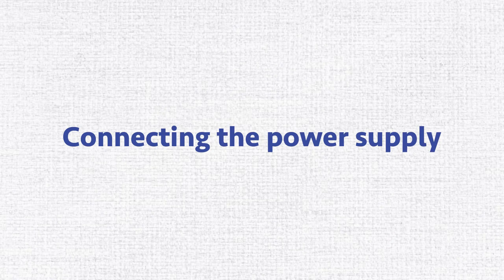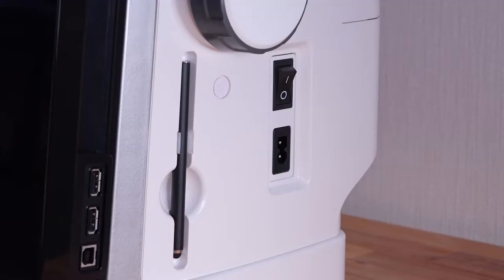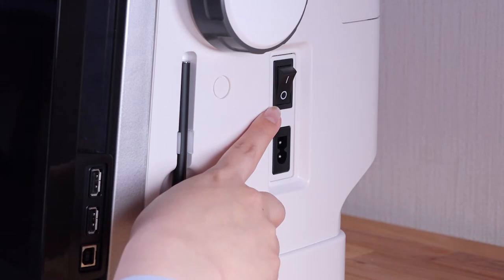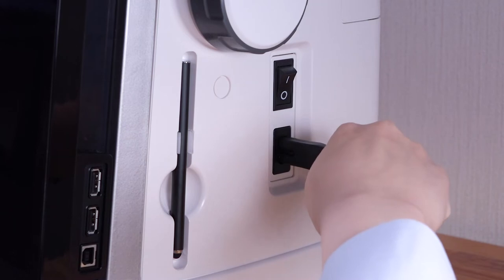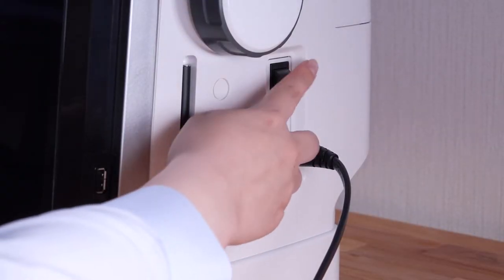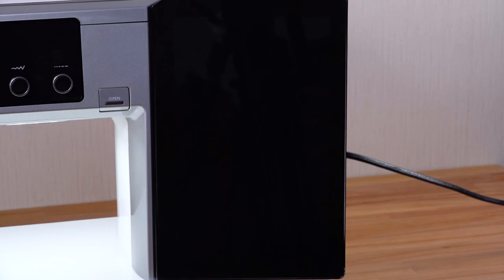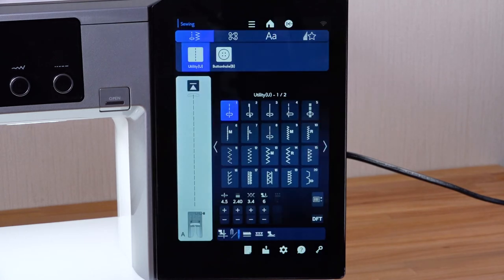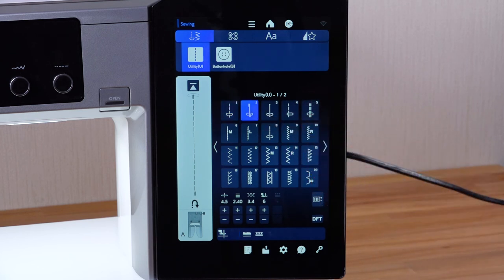Connecting the Power Supply on the Continental M17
This is an instructional video explaining the basic setup of the CM17. Please follow these directions when plugging the power cord into your M17.